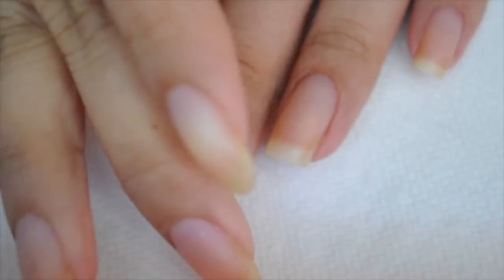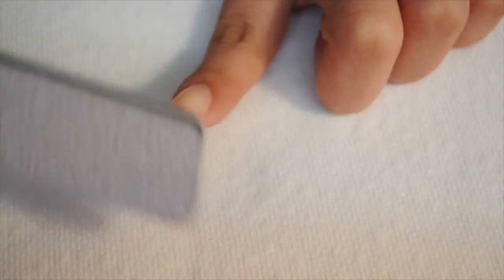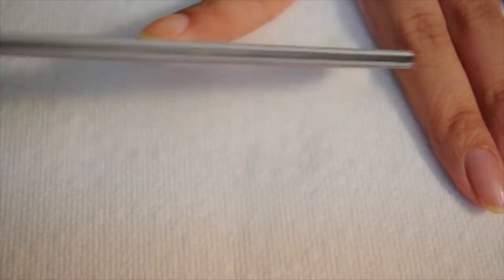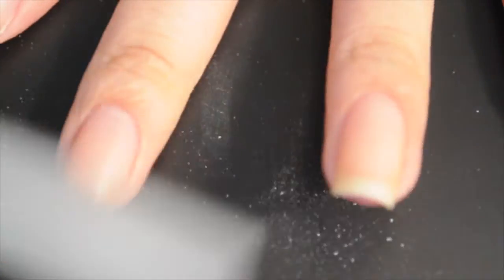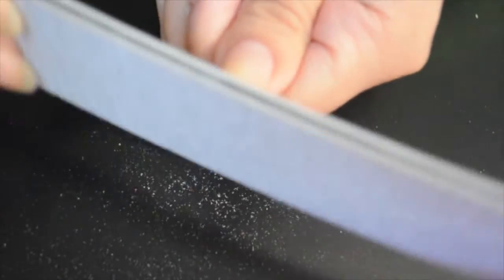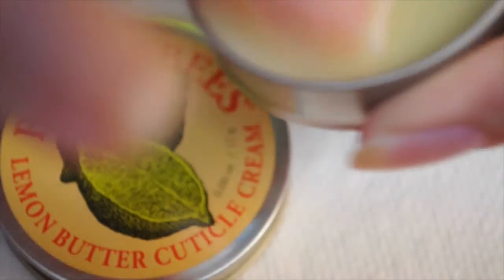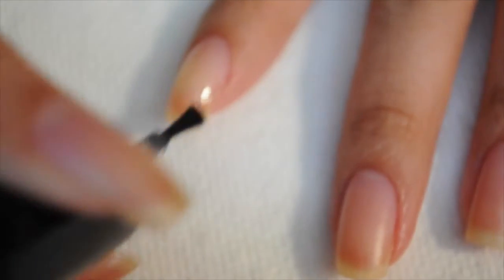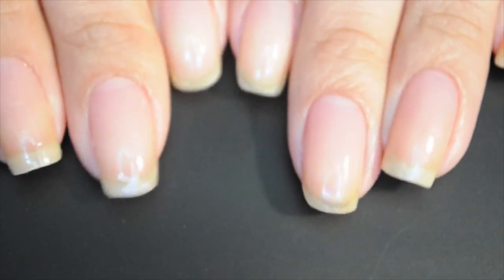How to: Shape Nails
Watch here if you want to learn how to easily shape your nails!

This is how I get the squared nail:
-Nail File (any good nail file will do)
-Glass File (I got mine at Amazon..just type in "Glass File")
-Burts Bees: Lemon Butter Cuticle Cream
-Base Coat: Nail Magic

_Nail_Lover_